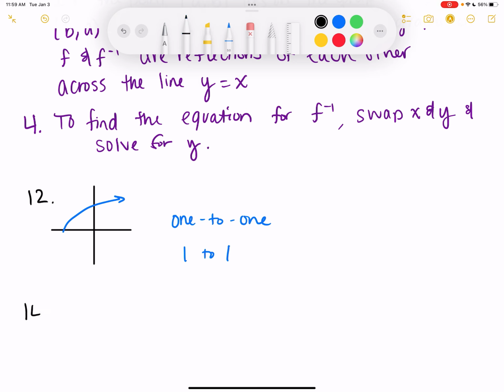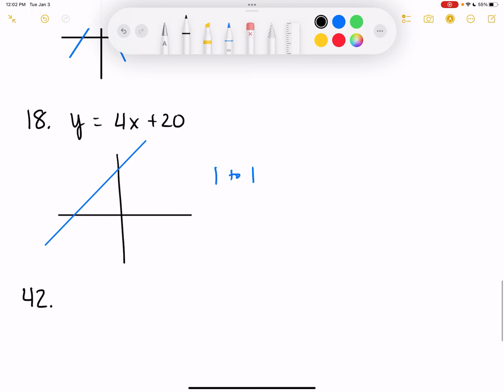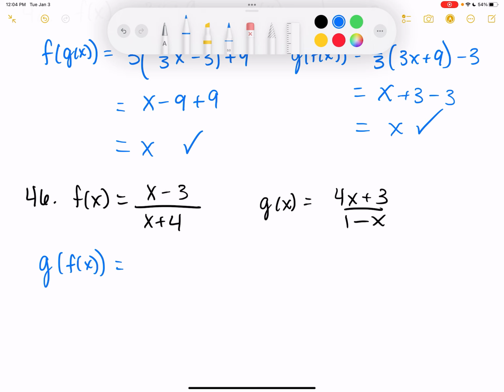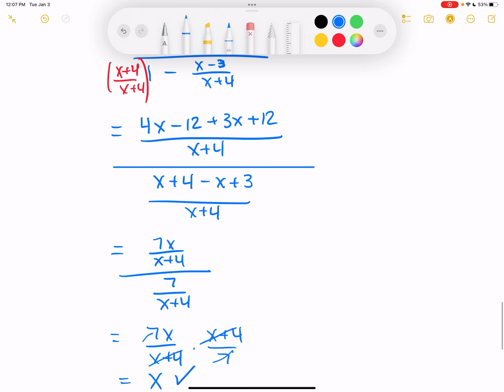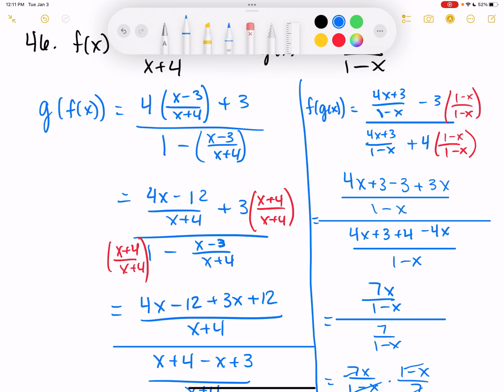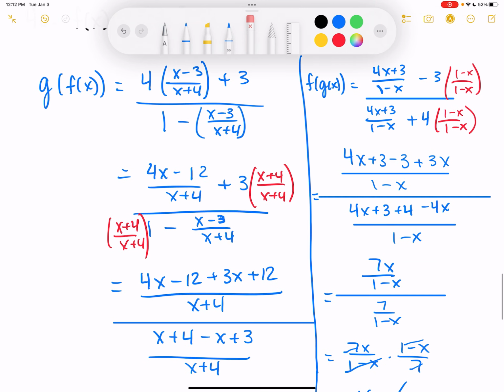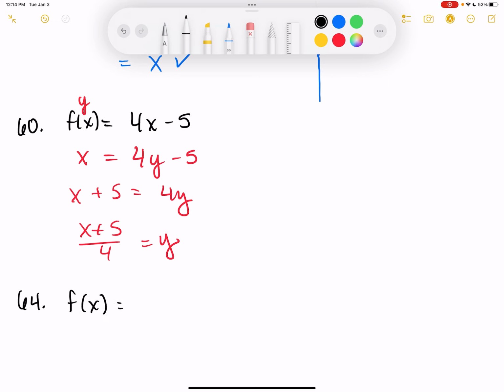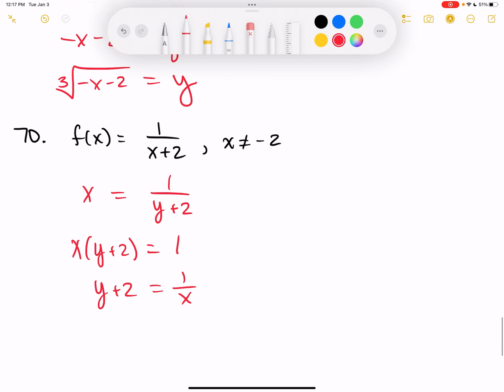College Algebra 4.1 Inverse Functions examples